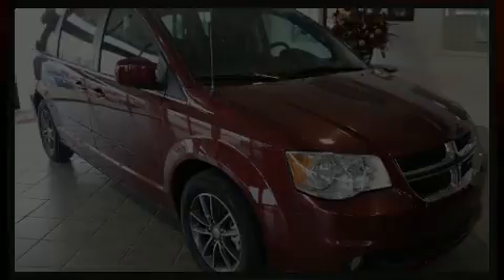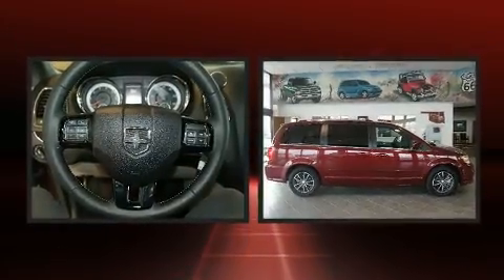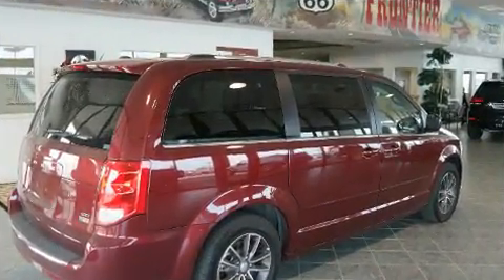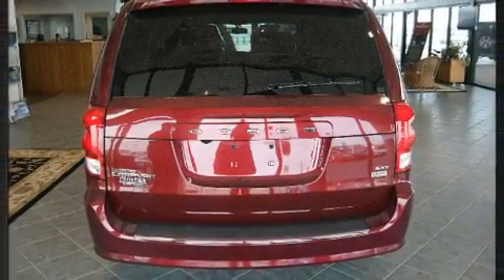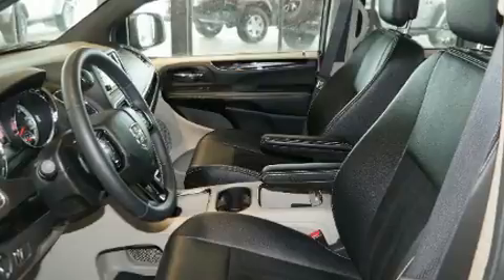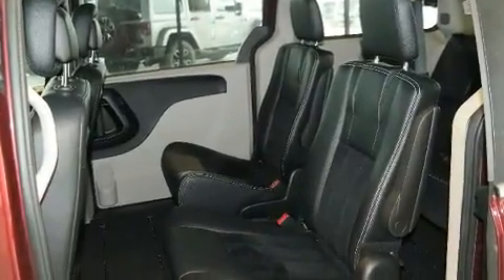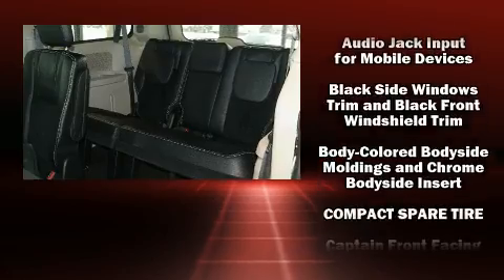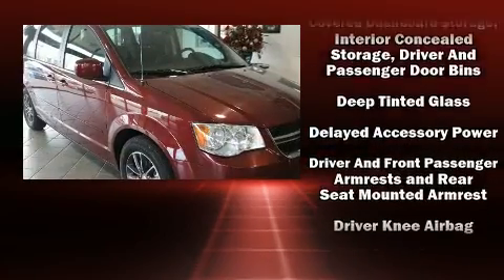2017 Dodge Grand Caravan SXT in El Reno, OK 73036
Introducing the 2017 Dodge Grand Caravan. This 7 passenger van still has less than 25,000 miles! It features an automatic transmission, front-wheel drive, and a refined 6 cylinder engine. Dodge prioritized practicality, efficiency, and style by including: leather upholstery, a trip computer, front bucket seats, front and rear air conditioning, tilt steering wheel, a power rear cargo door, and power windows. Storage solutions are integrated throughout the interior, demonstrating thoughtful attention to detail. Audio features include a CD player with MP3 capability, and 6 speakers, providing excellent sound throughout the cabin. Rear LCD monitors provide entertainment that your passengers will appreciate no matter how far the drive. With side curtain airbags supplementing the rest of the safety network, you can be assured that you and your passengers will experience top-tier protection. We know that you have high expectations, and we enjoy the challenge of meeting and exceeding them! Please don't hesitate to give us a call.